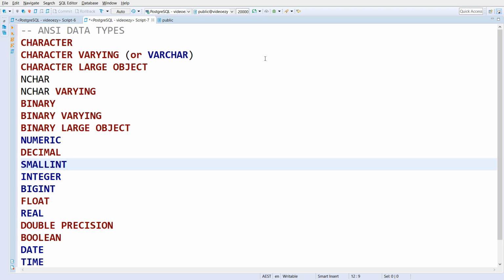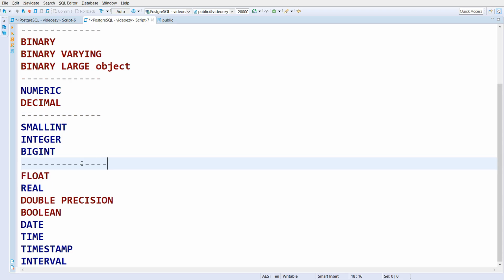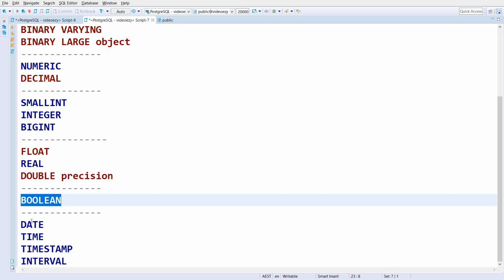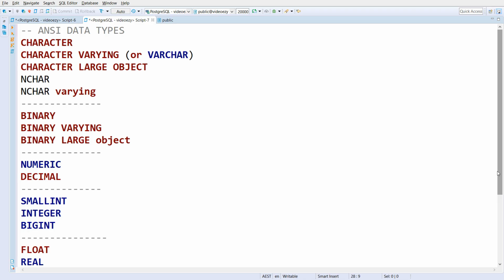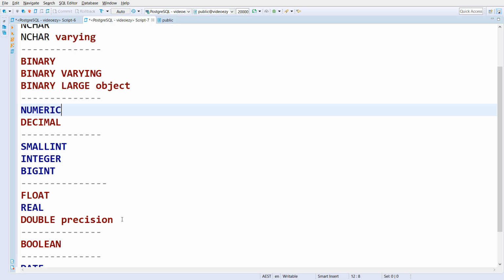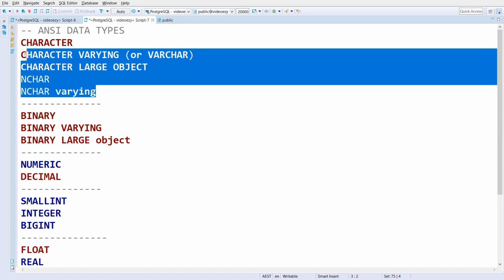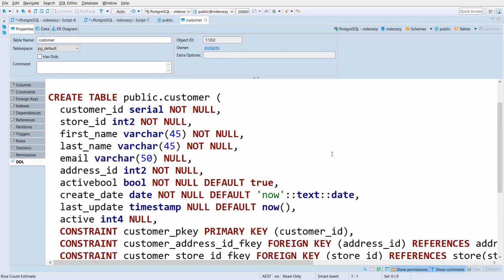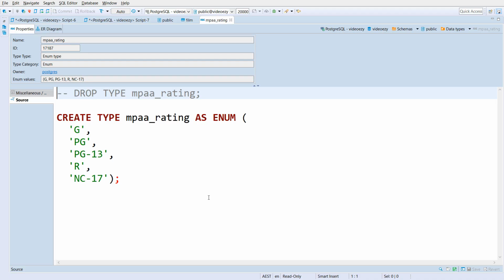22 - Introduction to data types | Mastery with SQL